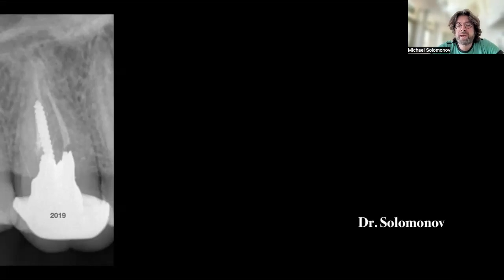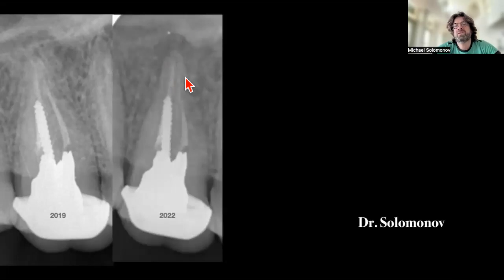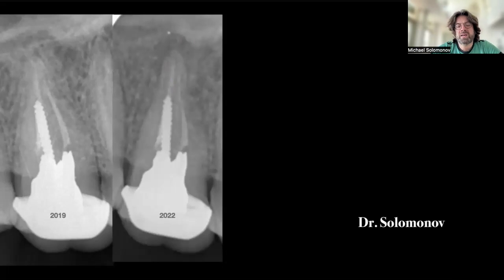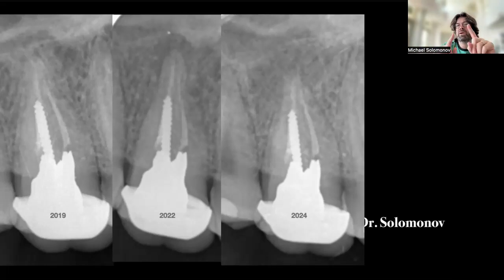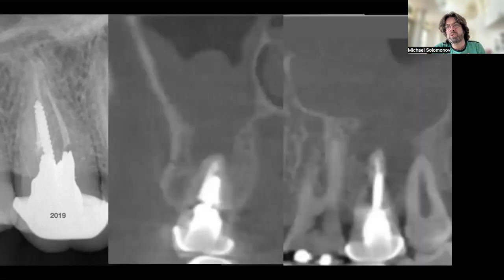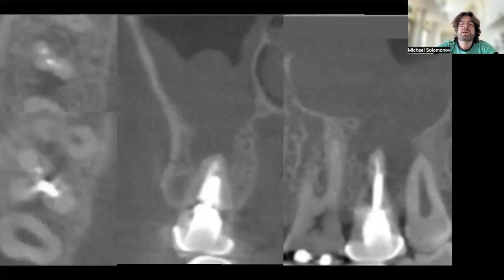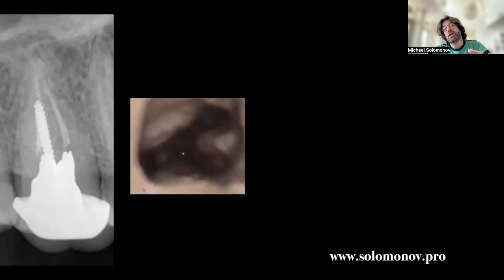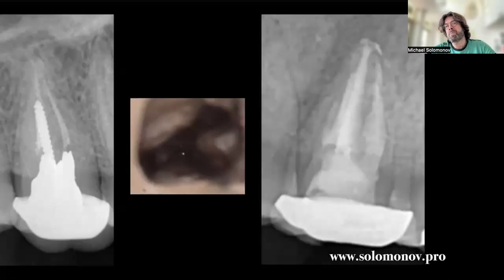Clinical case. Rare anatomy, Retreatment. Dr.Solomonov